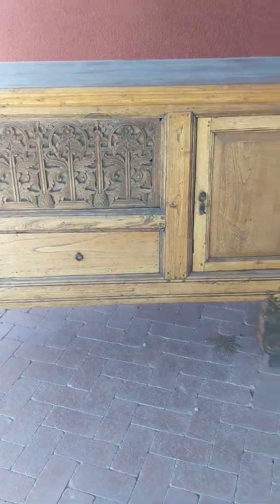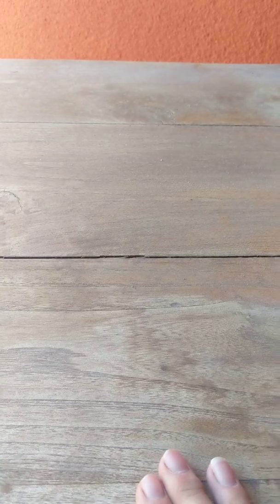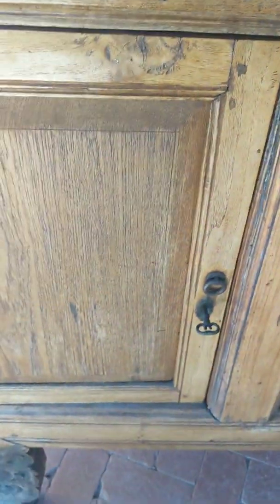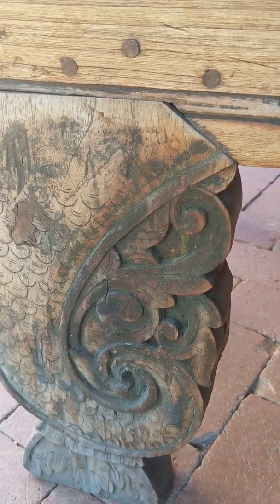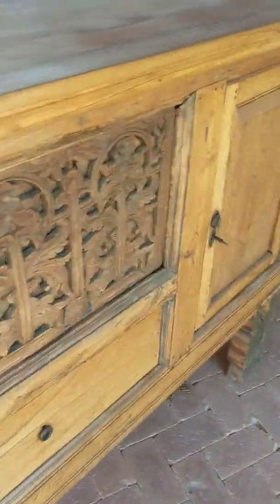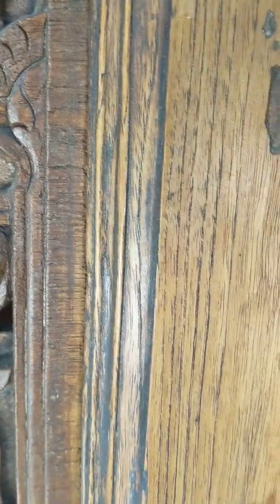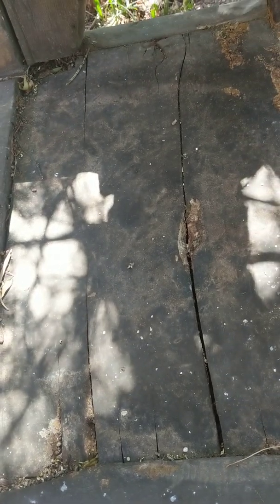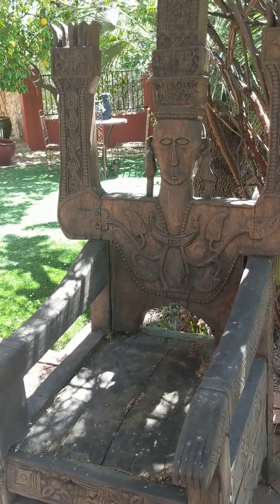Buffet Tucson Job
Day two of my resto work in Tucson.